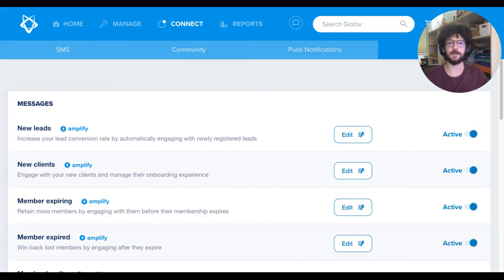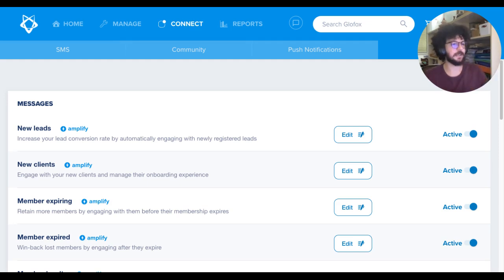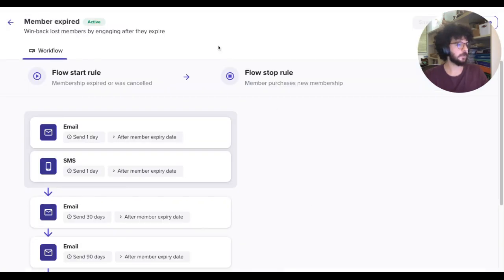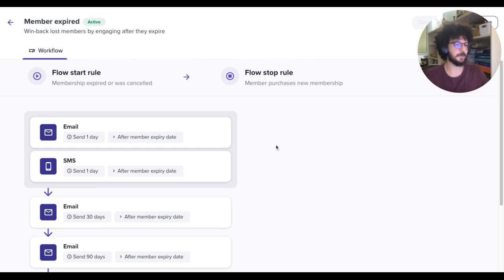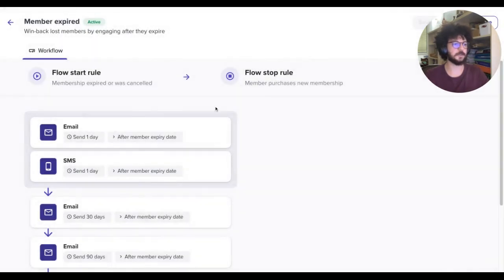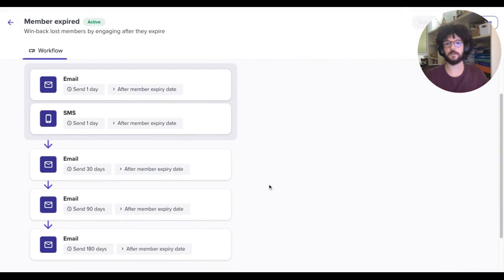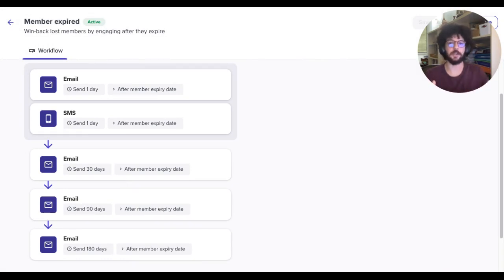Increase profits by 95% with ABC XLerate's (formerly Amplify) Member Expired Workflow 📈